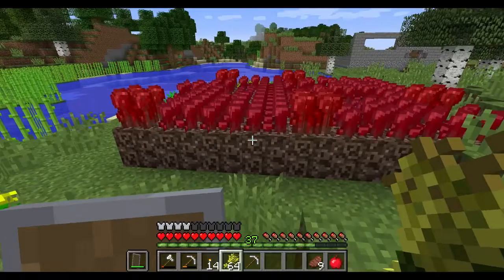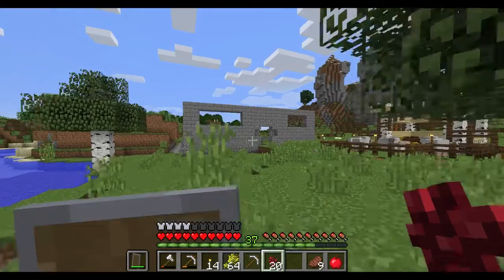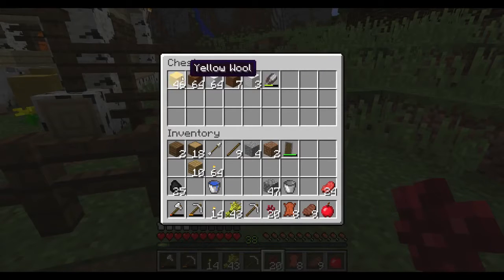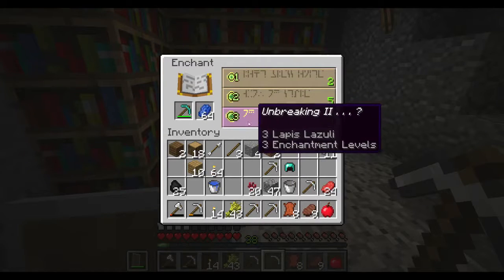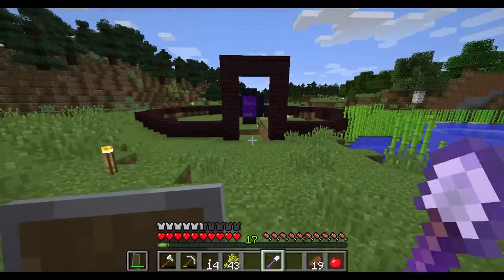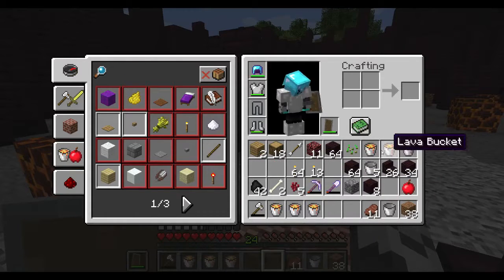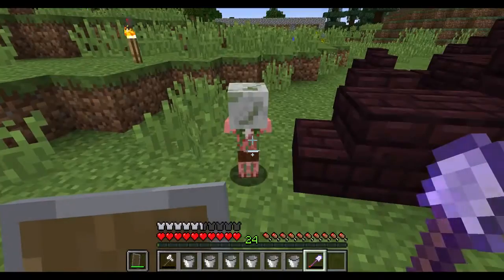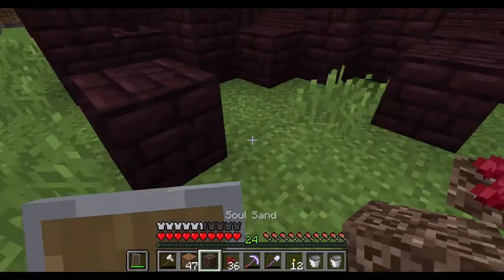Minecraft - Lets build ruins for nether portal - episode 06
In this episode, we will try to build nice build of nether portal, we gona build tower ruins.

Schedule:
For now when i can.